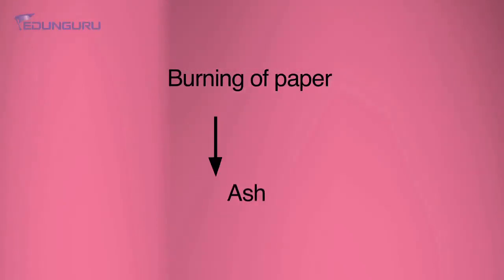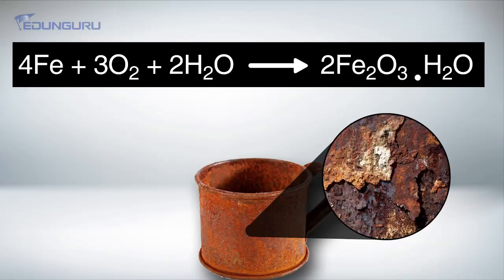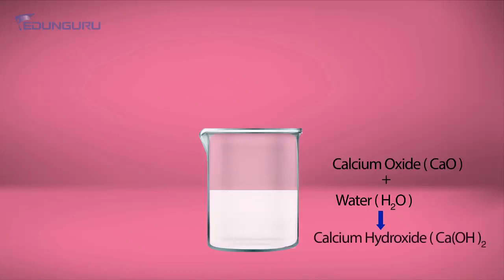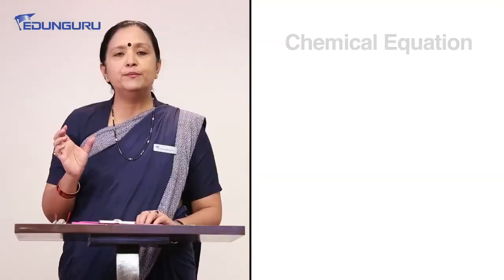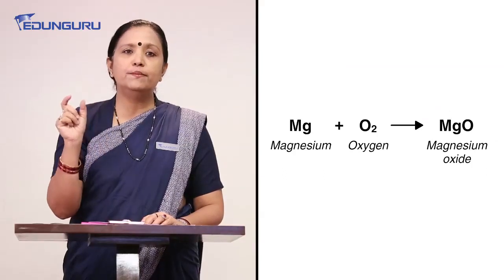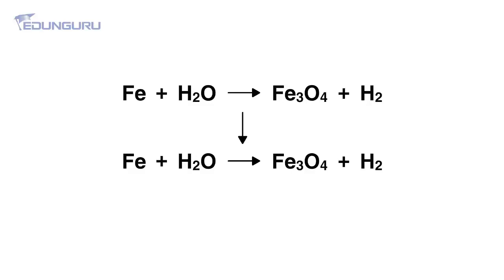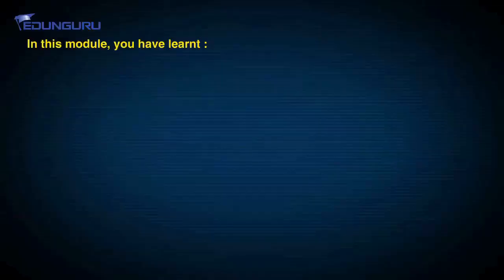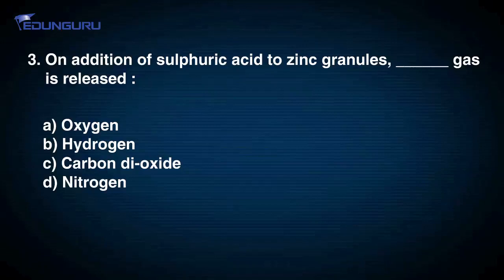Class 10_Chemistry_Chemical Reactions & Equations